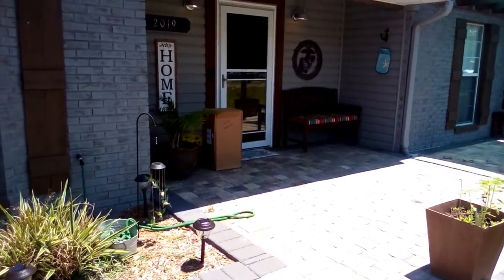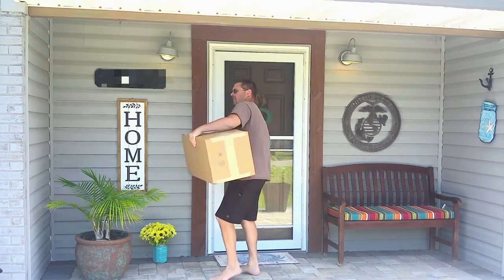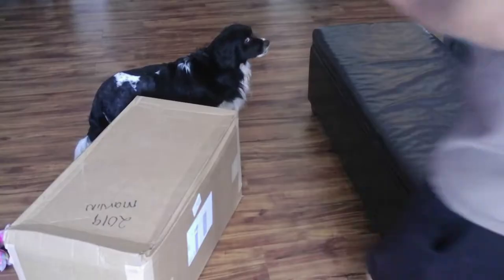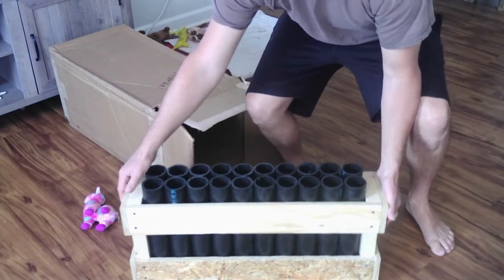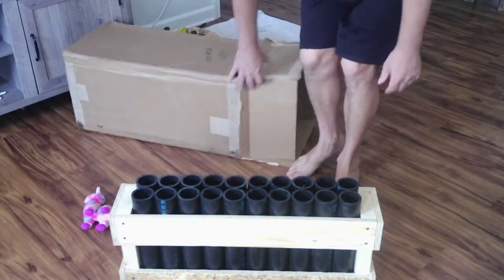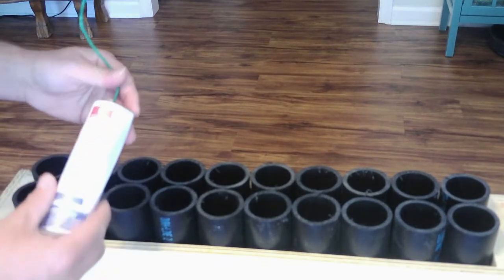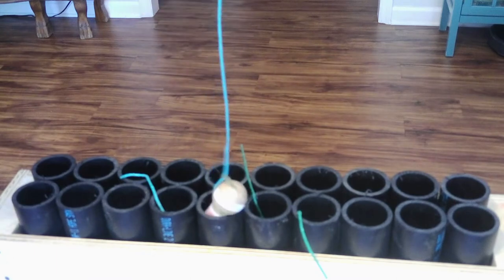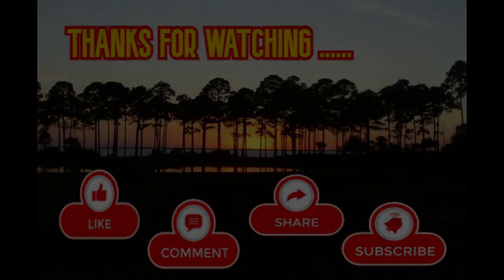Unboxing 20-shot Mortar Rack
In our channel's first unboxing video, we are taking a look at the 20shot mortar rack from mortarsupply.com.